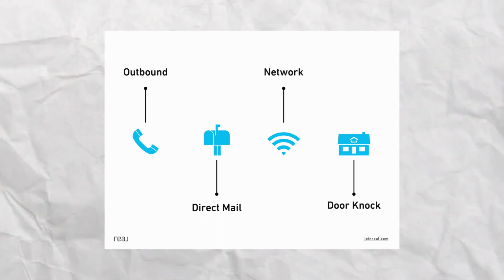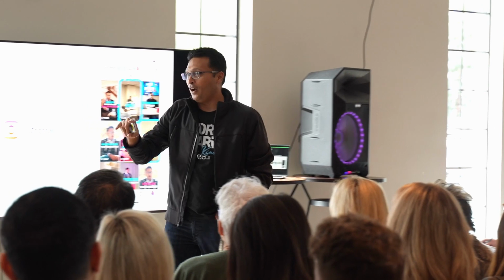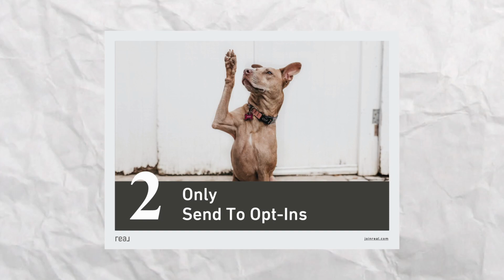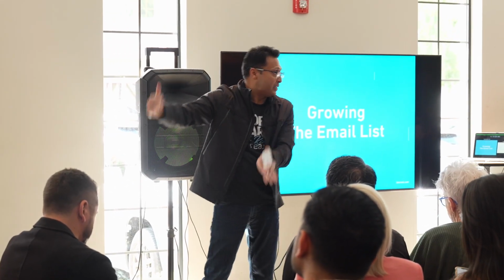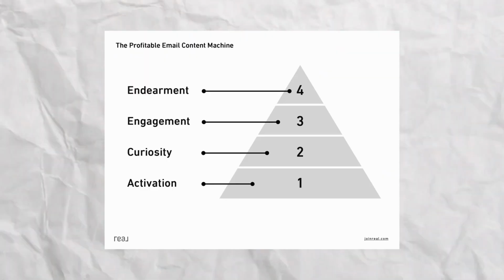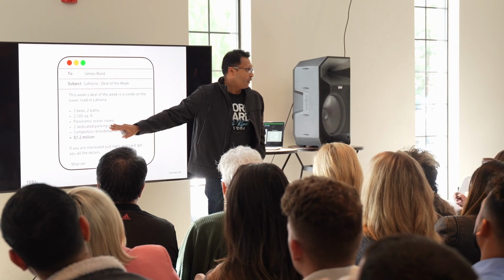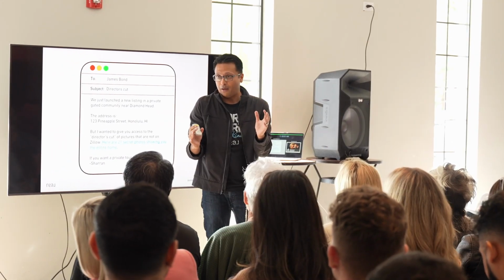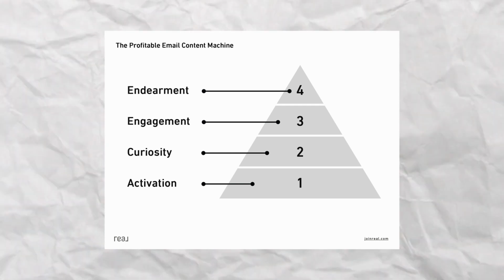[FULL KEYNOTE]: Use this marketing strategy to get more clients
0:00-0:32: Introduction to the video's topic
0:32-1:10: Mentioning the Email Marketing Operating System
1:10-2:00: Discussing the effectiveness of outbound marketing
2:00-2:30: Using other people's social media audiences
2:30-3:20: Discussing the importance of Live Events
3:20-5:00: YouTube marketing strategies
5:00-5:40: Focusing on shares, not views
5:40-6:50: Using email as a marketing platform
6:50-7:40: Email marketing infrastructure and growth
7:40-8:20: CRM system and opt-ins
8:20-9:00: Training the inbox and frequency of emails
9:00-9:30: Simplifying email content
9:30-11:00: Growing email lists through open houses and Live Events
11:00-11:50: Cross-pollinating email lists with other agents
11:50-13:30: Email content strategies
13:30-14:20: Reaching out to inactive leads
14:20-15:50: Providing exclusive neighborhood information
15:50-18:00: Engineering engagement with creative email content
18:00-19:40: Using video in emails
19:40-21:30: Providing a Starbucks gift card in emails
21:30-24:00: Using a newsletter effectively
24:00-25:20: Building relationships through email content
25:20-27:10: Tailoring content to the audience
27:10-28:00: Offering value and standing out in the inbox
28:00-29:50: Email content example: "What's your biggest real estate challenge?"
29:50-32:10: Email content example: "I'm on a mission to help 1,000 people buy a home"
32:10-34:30: Email content example: "Are you making this big mistake when selling your home?"
34:30-35:30: Conclusion and final thoughts
35:30-39:23: Q&A session with audience.
🏠 Real Estate Agents: Top Agent Power Pack

★☆★ MEET SHARRAN SRIVATSAA ★☆★
Sharran Srivatsaa is a 4x Inc. 500 Entrepreneur with 5 exits in the last 19 years.

• President, Real (TSX: REAX) (NASDAQ: REAX)
• Chairman of ARC Multifamily Group
• Chairman of Highland Prime (Venture Capital and Private Equity)
• 4x Inc. 500 Entrepreneur
• 5 exits in the last 19 years across industries
• Grew Teles Properties by 10x in 5 years and led its acquisition to Douglas Elliman
• Partner, Investor and Board member at numerous companies including mortgage services, escrow services, and real estate development and investment companies
• Wall Street Banker at Goldman Sachs and Credit Suisse
• Silicon Valley startup entrepreneur, engineer and product manager
• Worked around the world at Four Seasons, Ritz Carltons, and Jumeriah in the Caribbean, Dubai, and Maui.
• Featured in Forbes, Entrepreneur, CNBC, WSJ, Bloomberg, SUCCESS, Inman News and more
• Principal at Srilo Ventures, angel investor and advisor to numerous companies
• Member of YPO (Young President’s Organization) and Genius Network (the #1 Marketing Mastermind group in the world)
• Founder of the wildly popular 5am Club for Entrepreneurs with over 6,000 active members
• Bachelors in Computer Science from Luther College, MBA with Honors from Vanderbilt

★☆★ CONNECT WITH SHARRAN ON SOCIAL MEDIA ★☆★